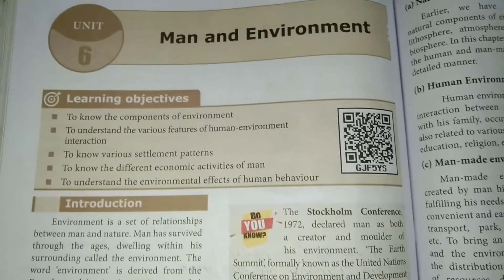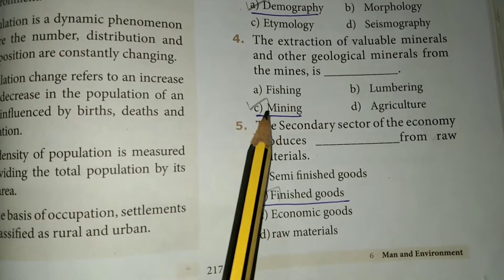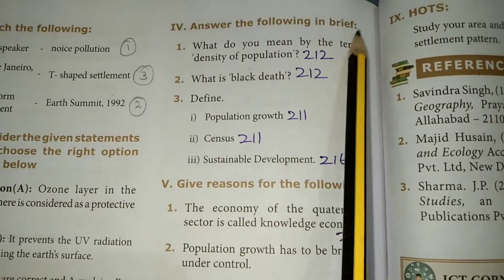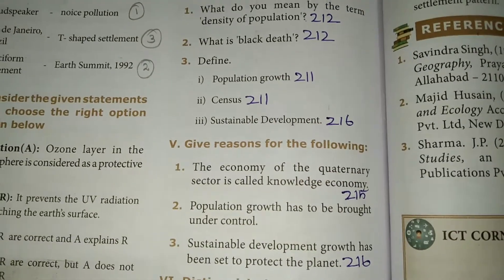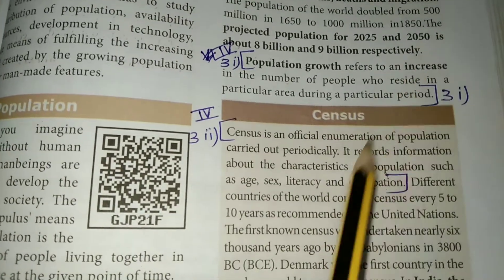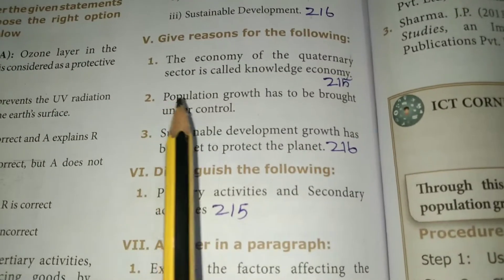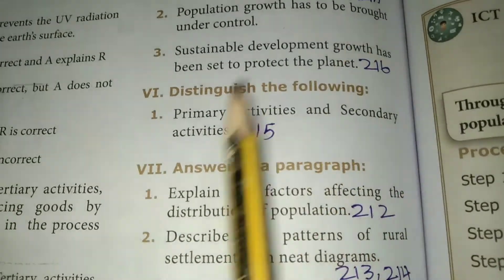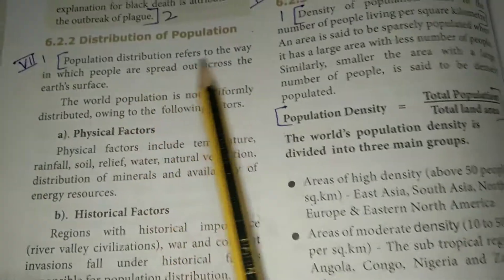9th std social Geography unit 6 question answers || Man and environment book back answers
9th std social  Geography unit 6 question answers || Man and environment book back answers